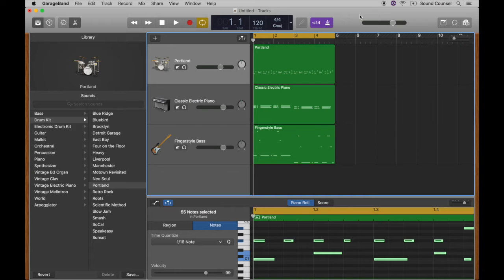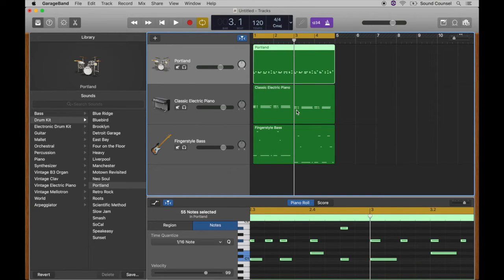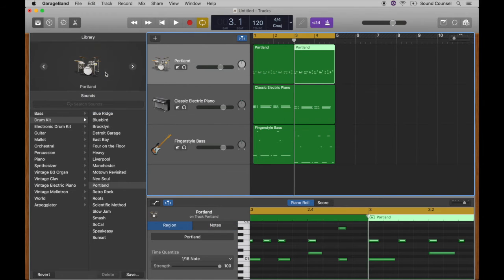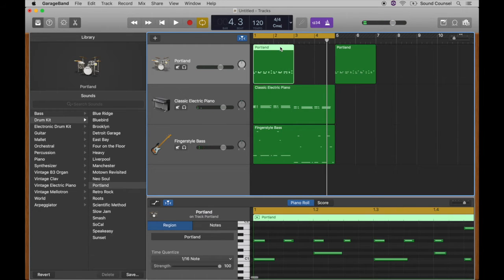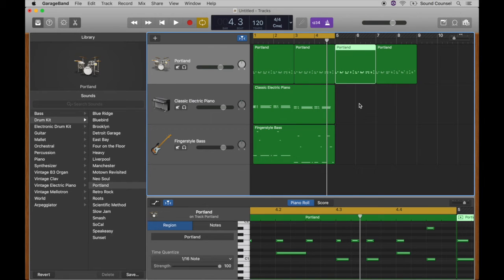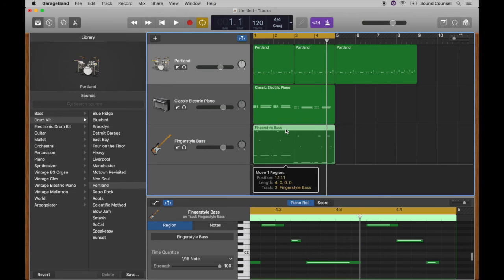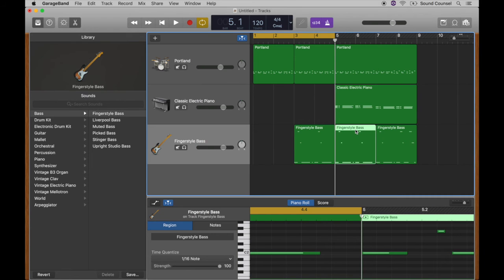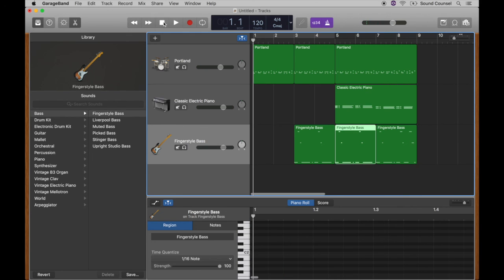Garageband 4 Starting Arrangements